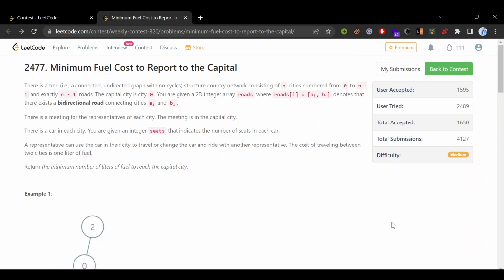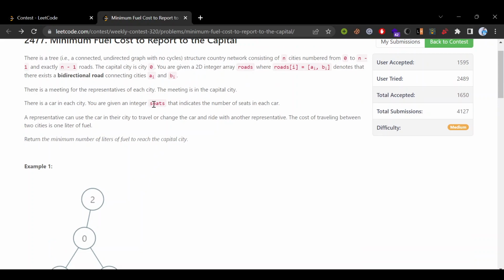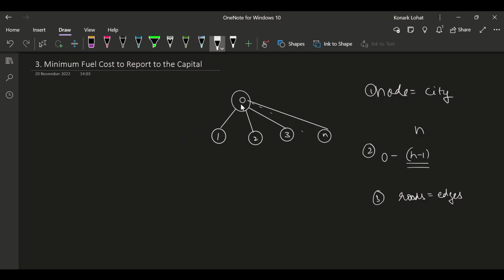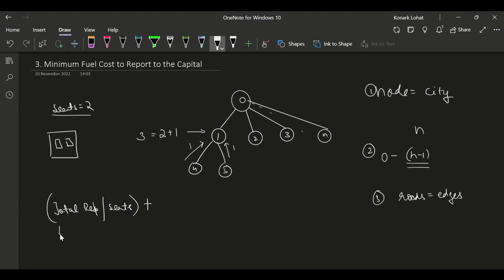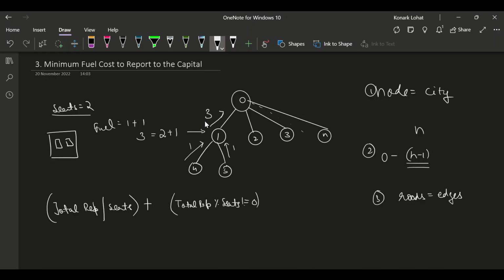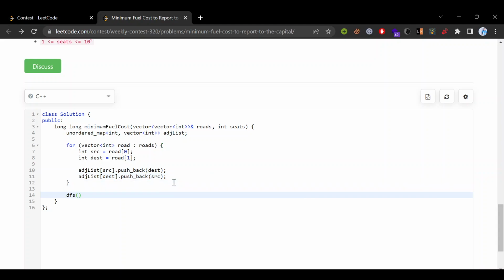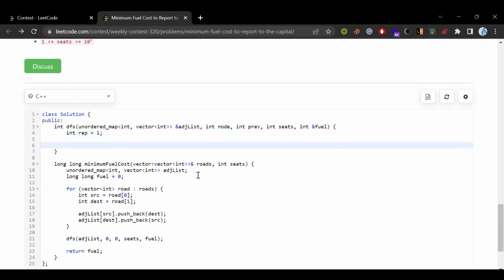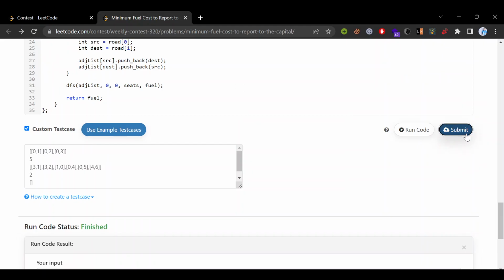Minimum Fuel Cost to Report to the Capital | Graph | LeetCode Medium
Time Complexity - O(N), where N is the number of cities or nodes
Space Complexity -
1. O(N^2) (Worst case)
2. Θ(N) (Average case)